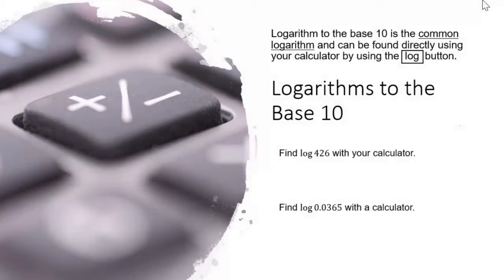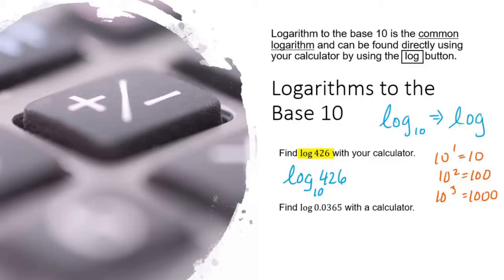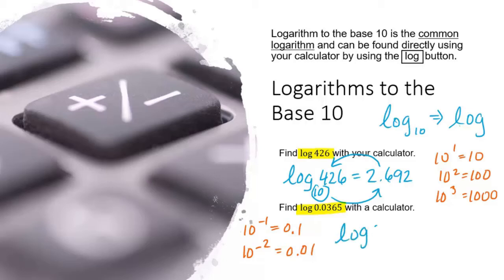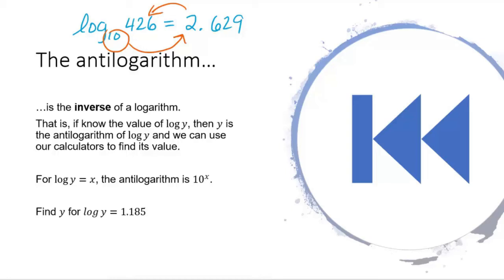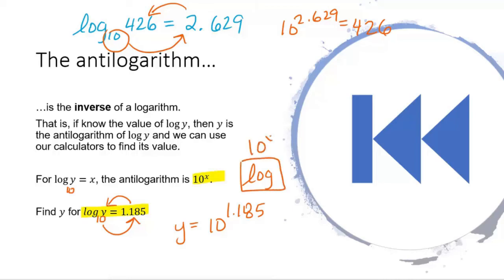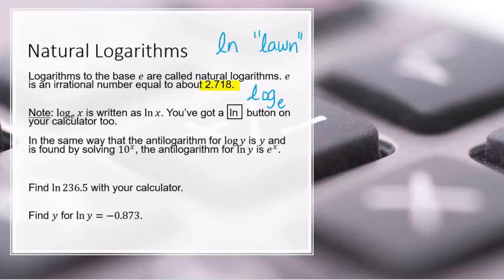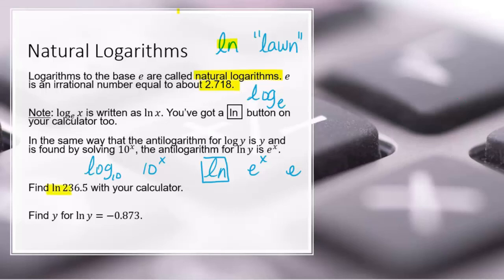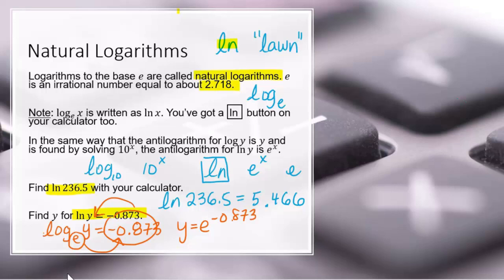Evaluating Logarithms Using Your Calculator